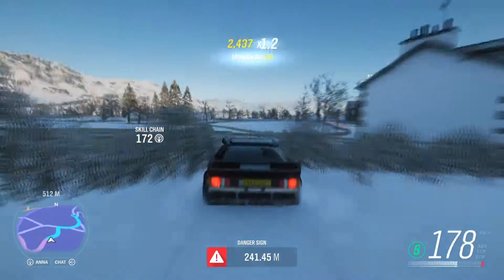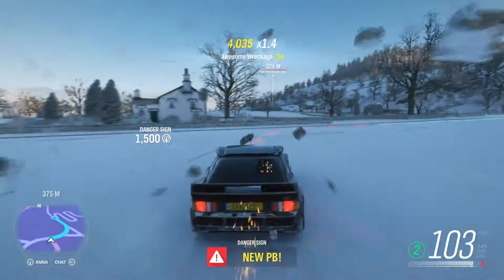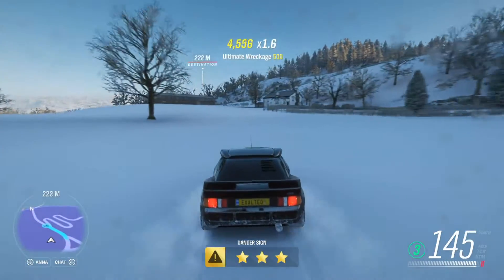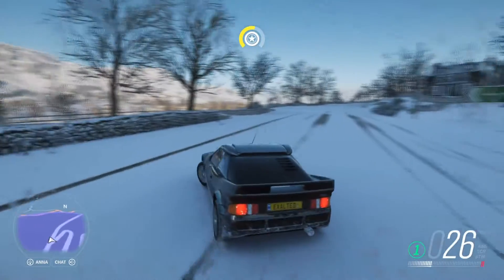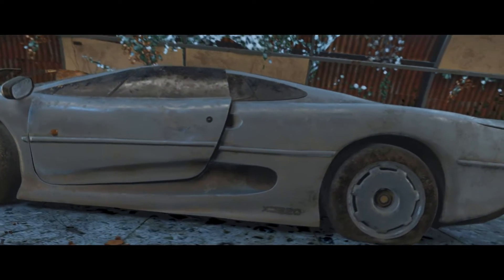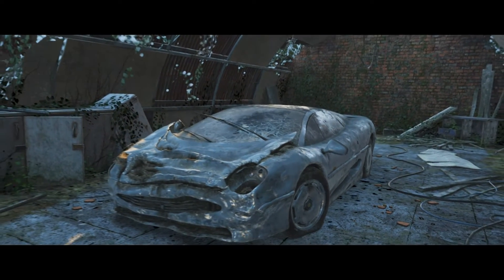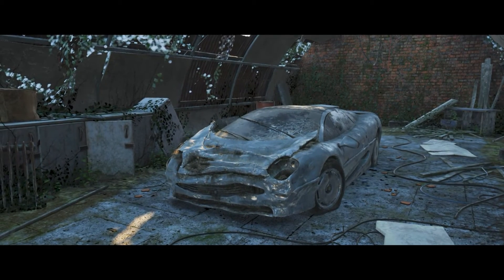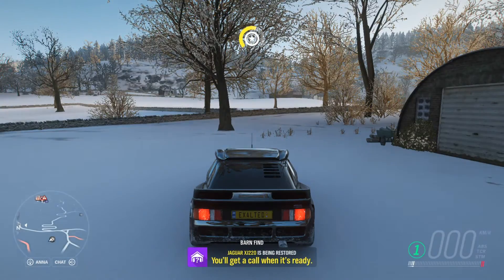Forza Horizon 4 | Jaguar XJ220 Barn Location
►Donatiile nu sunt obligatorii dar apreciate,nu primiti moderator si nu se pot returna.Donatiile sunt un mod de a ma sustine sa pot face in continuare ceea ce iubesc,sa pot face LIVE-uri zilnic,sa fiu alaturi de voi,sa facem jocuri nebune impreuna sa fim o mare comunitate, o familie! Va multumesc pentru sustinere tuturor.Respect!Fortza si putere!
►Program LIVE - Luni-Duminica de obicei dupa ora 18:00 dar si la alte ore cateodata,apasati clopotelul si dati like paginii de facebook Exalted Gaming pentru a fi notificati la secunda!

►World of Warcraft: battle.net TAG : Kracov#2352- Realm Stormscale/Sylvanas

►Descrierea PC-ului:
CPU: i7 7700k @ 4.2GHz
Place de baza : ASRock Z270 PRO4
Sistem de operare(OS) : Windows 10 PRO
RAM: DDR4 Corsair Vengeance LPX Black 16GB
Placa video(GPU): GTX 1080 8GB GDDR5X, 256bit
MONITOR: Gaming LED 24 Benq XL2411Z Full HD 1ms 144Hz
MOUSE: RAZER DeathAdder Elite
Mouse Pad RAZER Manticor
KEYBOARD:  LOGITECH Prodigy G213 RGB
Casti (HEADSET): Razer Kraken
Program de transmisie LIVE (BROADCAST OS) : OBS (Open Broadcaster Software) si pentru Lords Mobile pe PC rulez cu BlueStacks
Camera WEB : HD PRO WEBCAM C922
Camera VLOG : GoPro 4

DESPRE MINE:
►Salutare populatie !Eu sunt Marian de la Exalted,sunt nascut pe 5 septembrie 1992. (cea mai barbateasca zodie masculina a.k.a fecioara ,locuiesc in Vaslui .Pasiunea mea de cand eram mic au fost jocurile plecand de la SNES acele jocuri pe consola,apoi consola SEGA si bineinteles mai tarziu primul meu computer un batran Pentium II.Am jucat intensiv World of Warcraft timp de opt ani fiind guild master si raid leader,alte jocuri jucate fiind HotS, Diablo 2, Diablo 3,Fifa 18, Tera, Guild Wars 2.
Programul de LIVE cu Lords Mobile gameplay cu abonatii, chest openinguri personale - Luni-Sambata 18:00-21:00+ ,Duminica LIVE doar ocazional.Voi anunta pe Facebook daca sunt LIVE Duminica ;)Va astept sa veniti in familie! Va multumesc pentru sustinere!Respect!Fortza si putere!